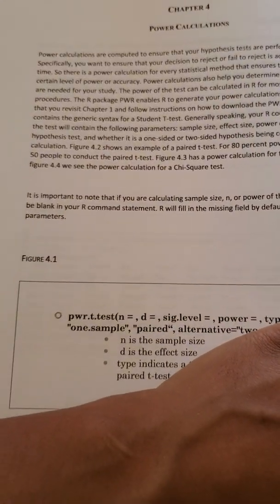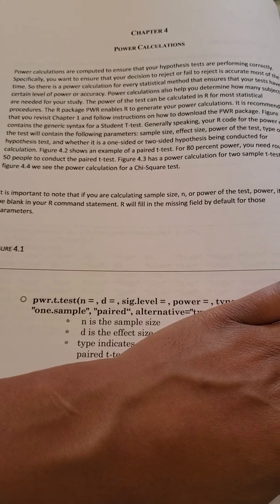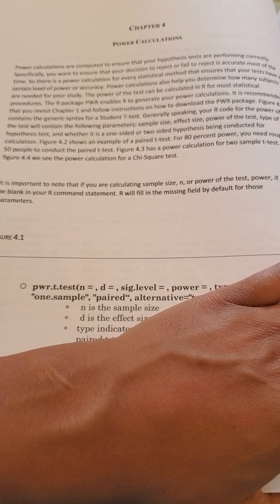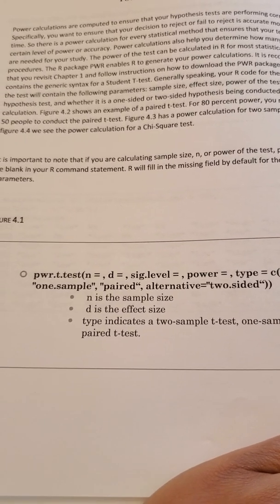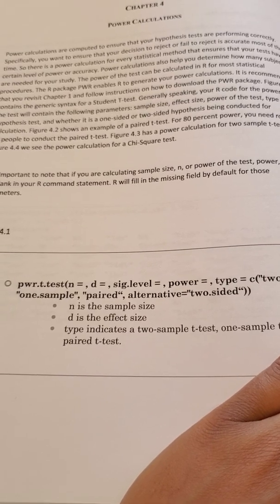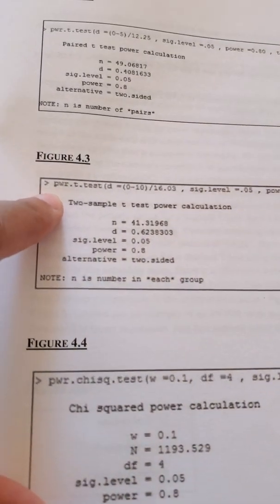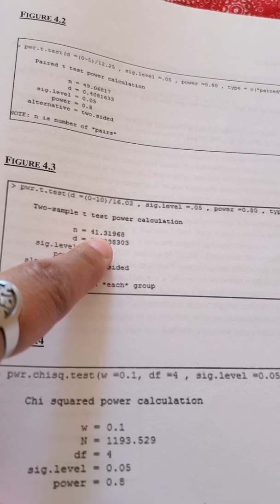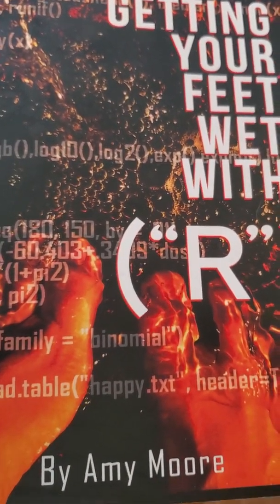A Reading from the book Getting Your Feet Wet with R by Amy Moore